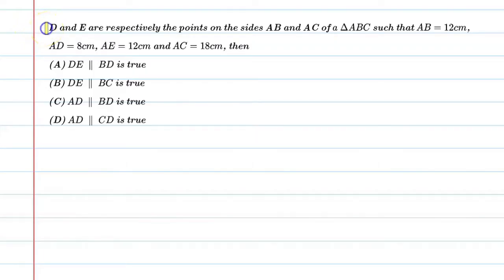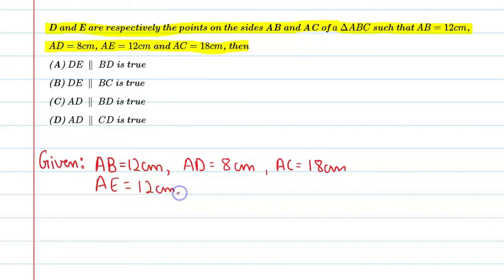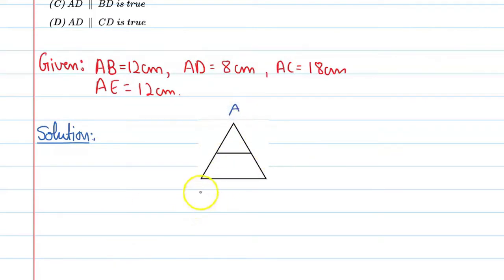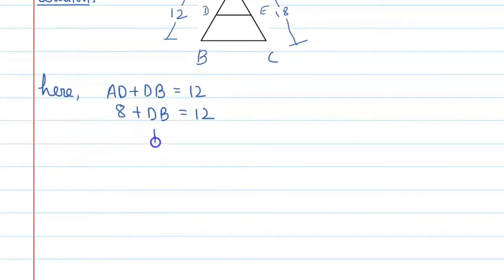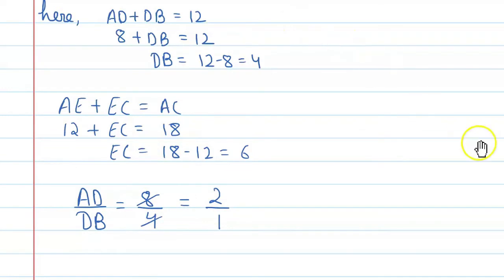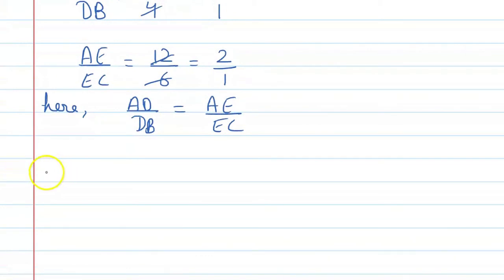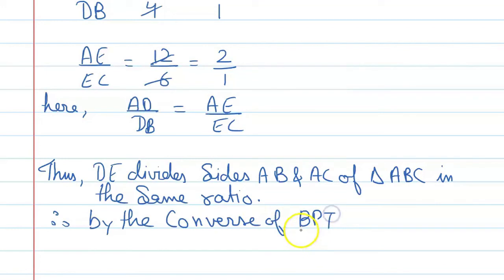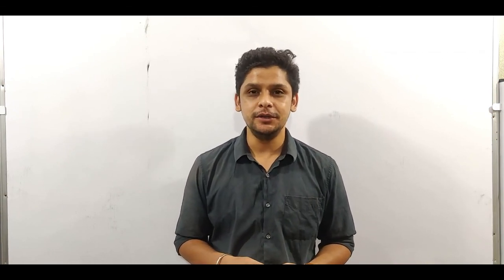D and E are respectively the points on the sides AB and AC of a △ABC such that AB=12cm, AD=8cm, AE=1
Que.D and E are respectively the points on the sides AB and AC of a △ABC such that AB=12cm, AD=8cm, AE=12cm and AC=18cm, then
From the Chapter: Triangles Chapter-6 for Class 10th

1. Free Online Live Maths Classes Schedule
2. NCERT Textbook Video Solutions
3. Latest Updates Related To CBSE & Your Studies
4.Counselling Sessions
5.Free Study Material.